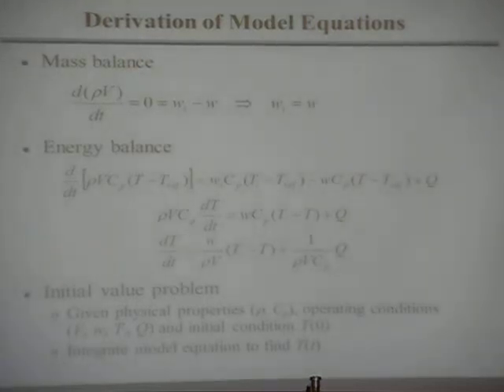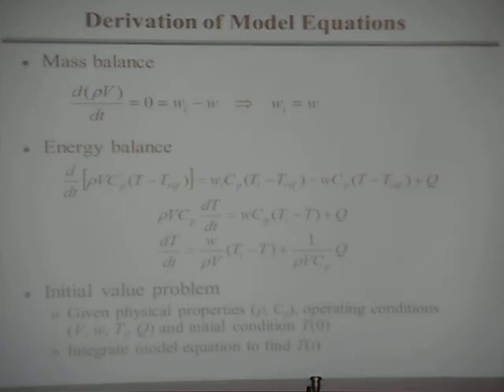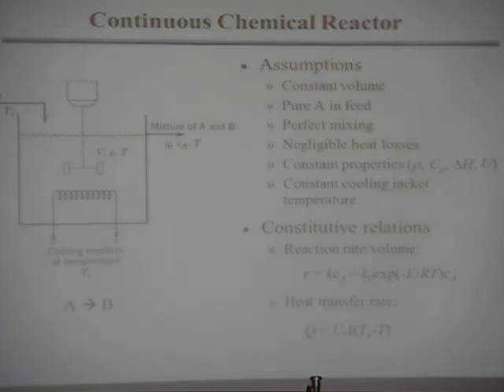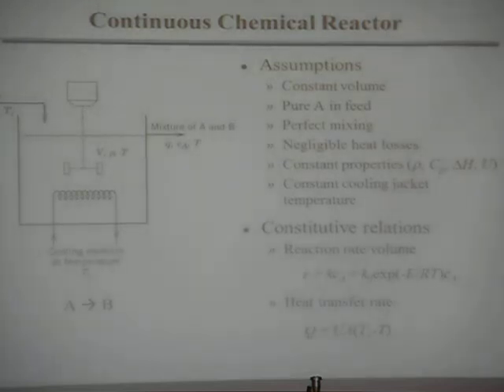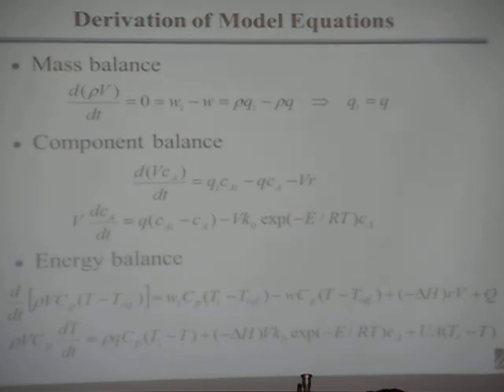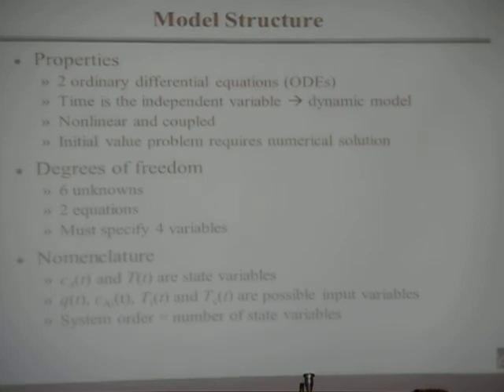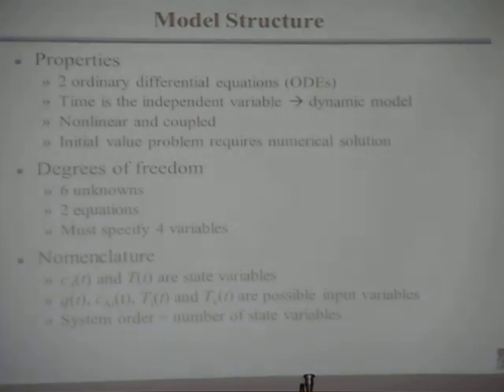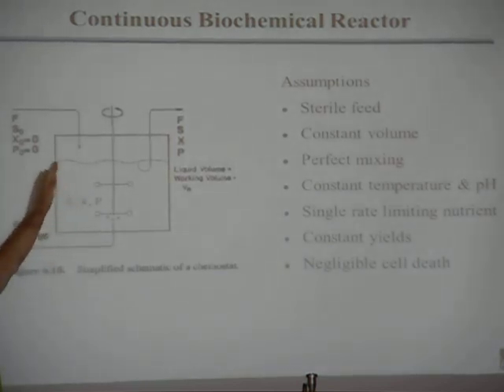20140904 ChE446 Lecture2 part2